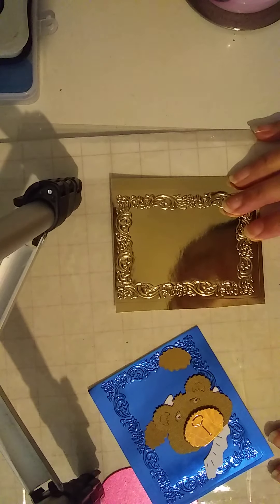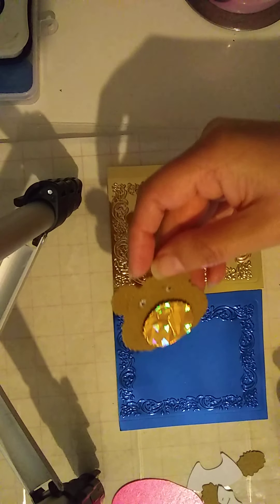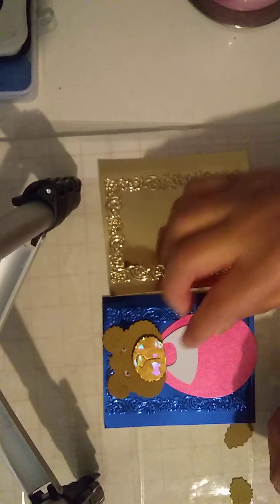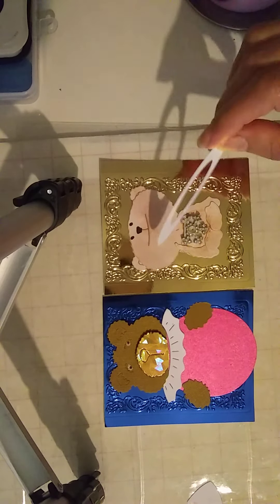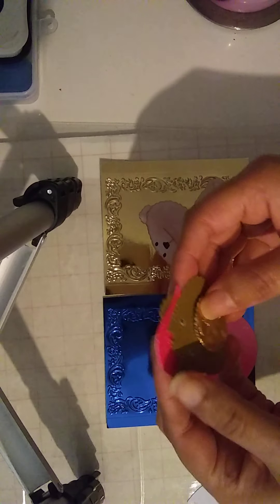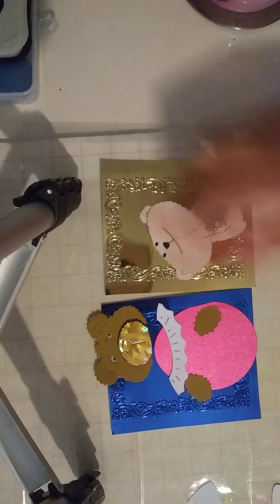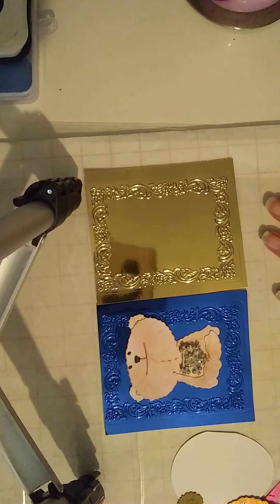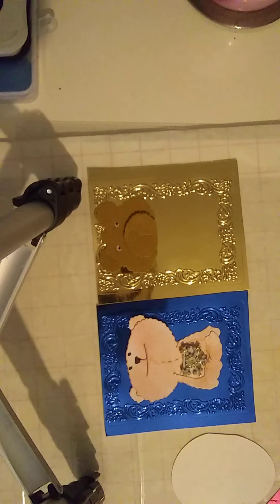COTTAGE CUTZ BEAR 2020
WORKING WITH SANTA BEAR DIE.